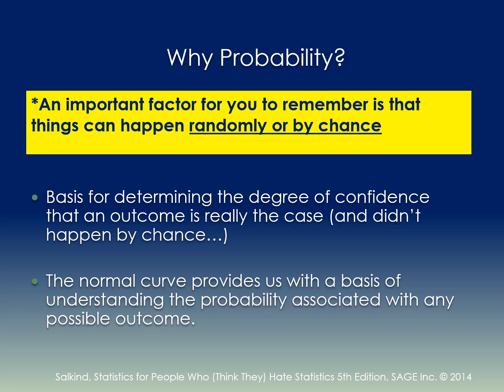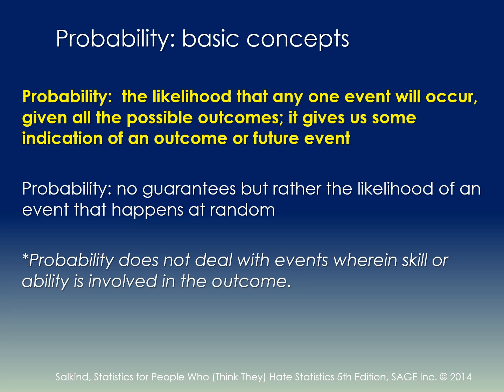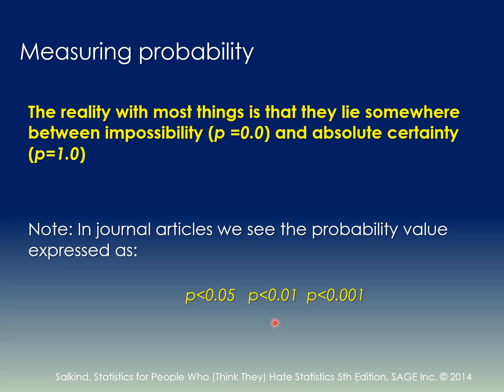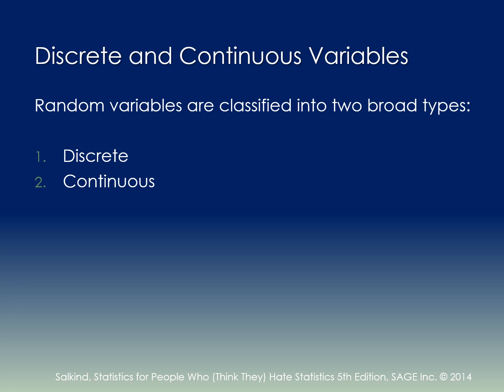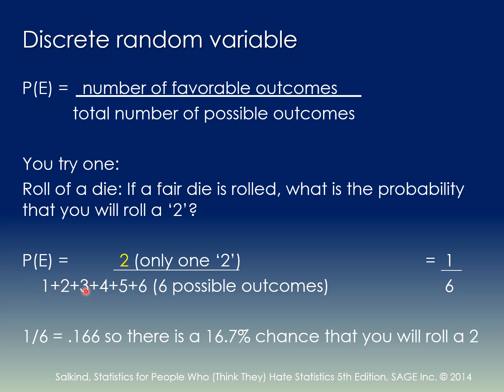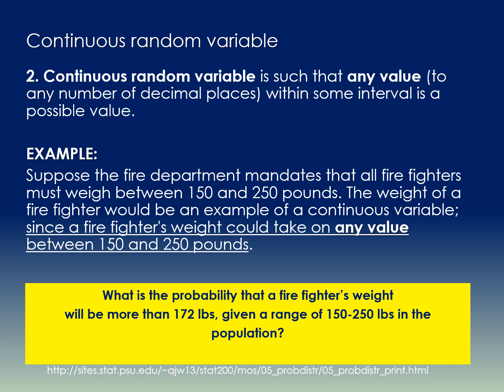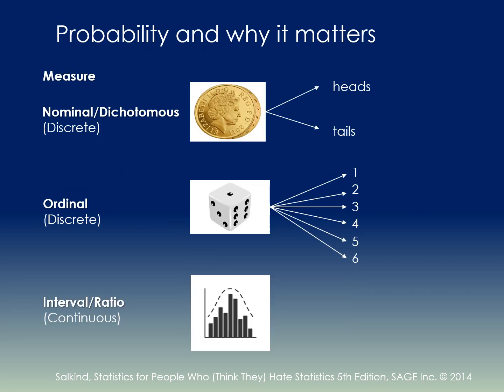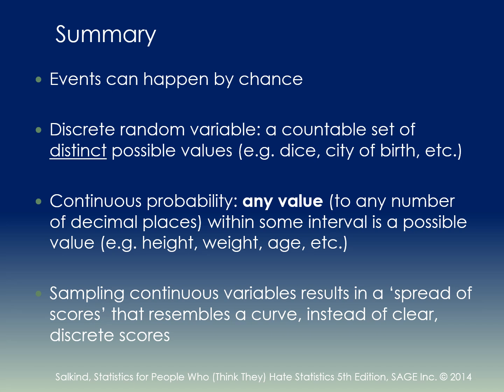Introduction to Probability